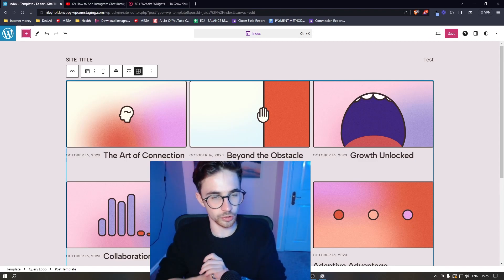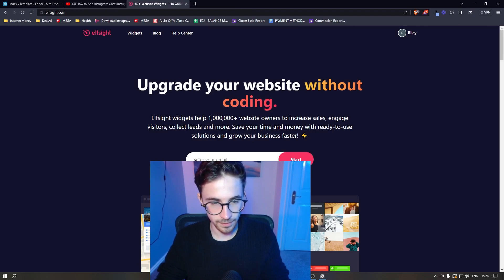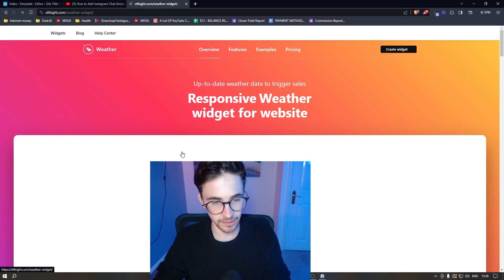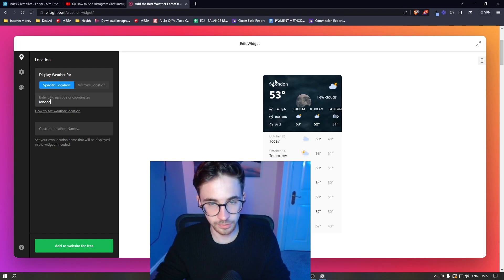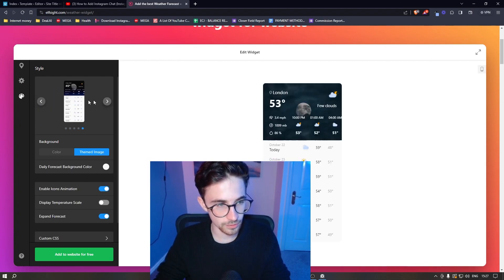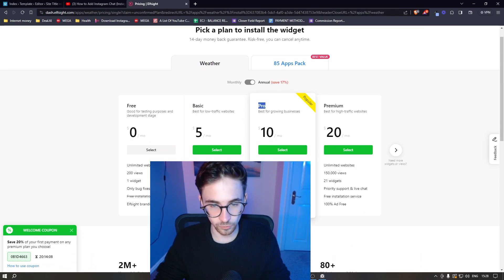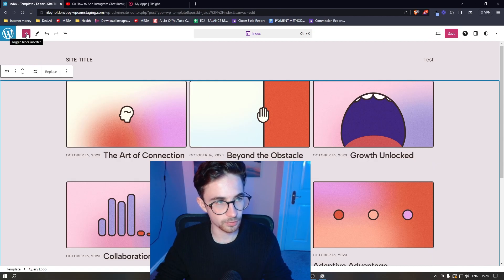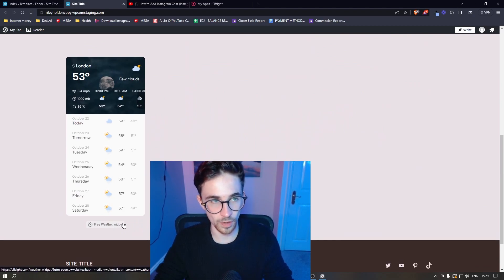How to Add Weather To WordPress 2024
In this video, I'm going to show you everything you need to know to be able to add a weather widget to your wordpress website